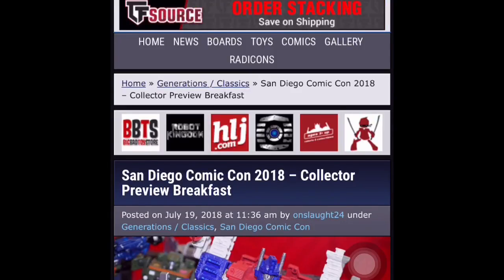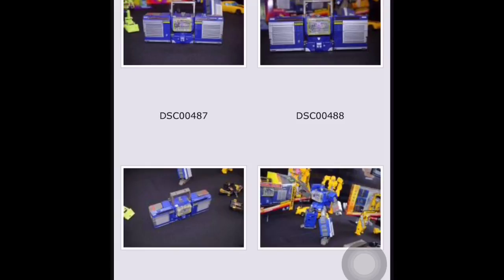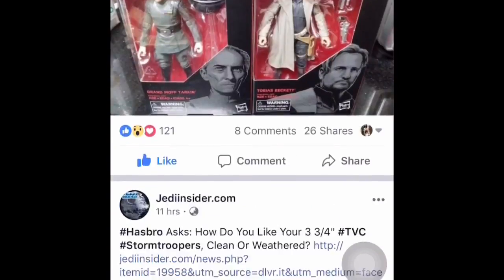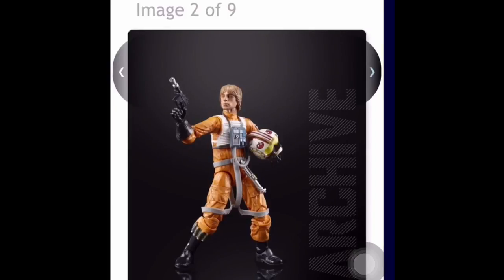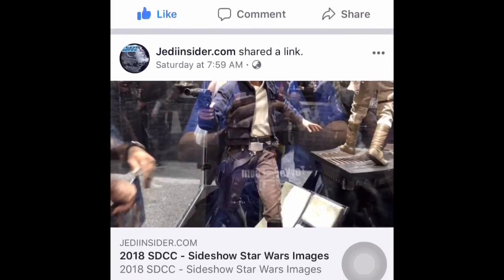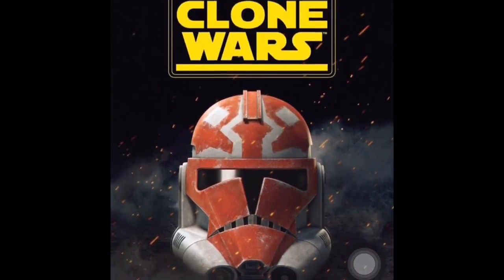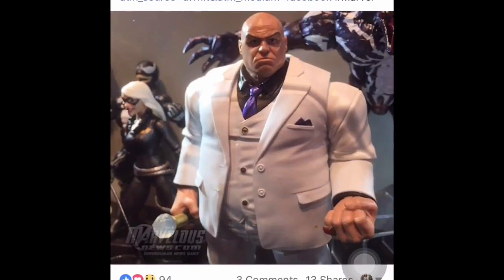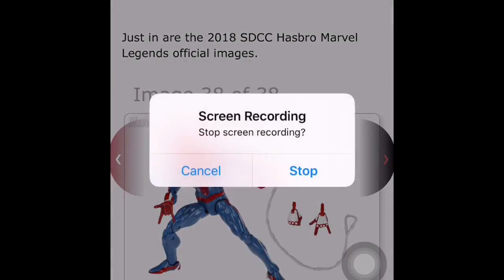SDCC 2018 Recap Transformers Marvel Legends Star Wars Chefatron Review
SDCC 2018 Recap Transformers Marvel Legends Star Wars Chefatron Review fxfranz avengers prime